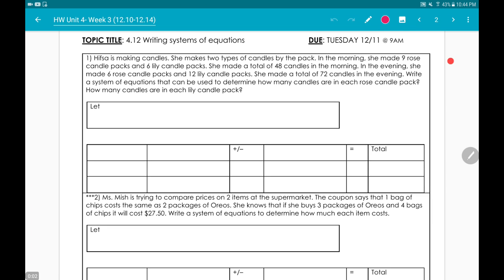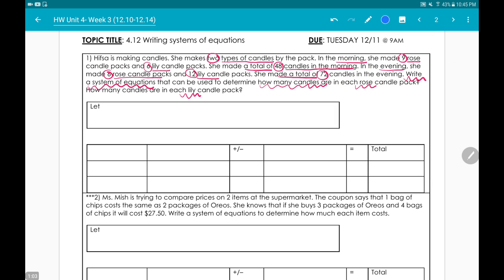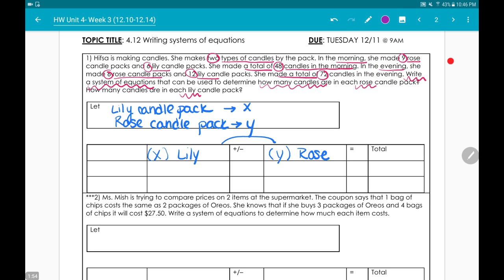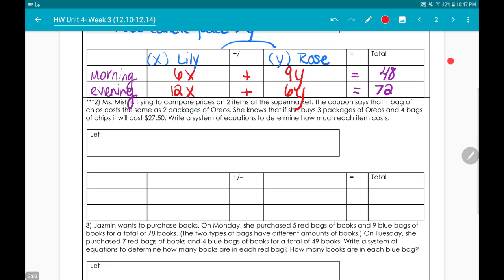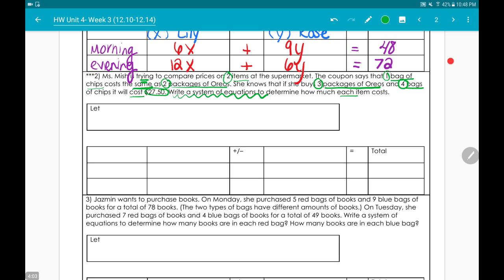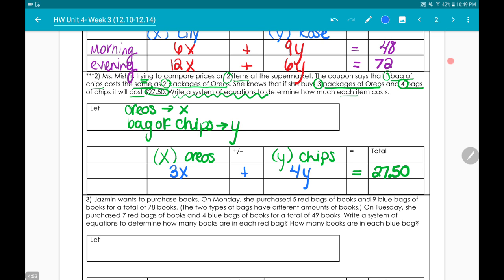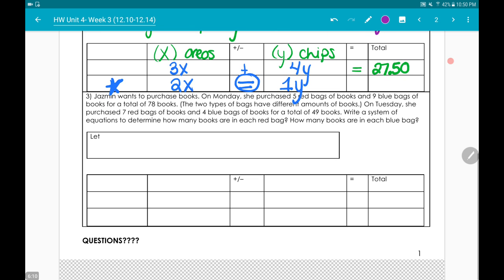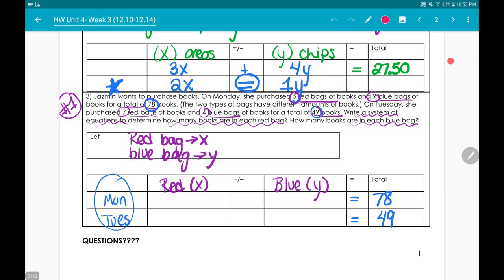4.12 writing SYSTEM of equations